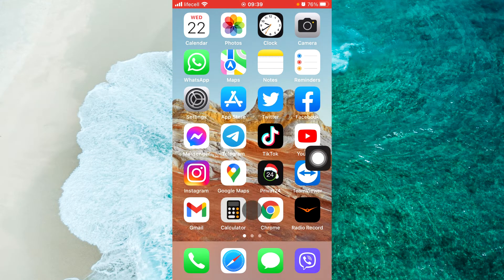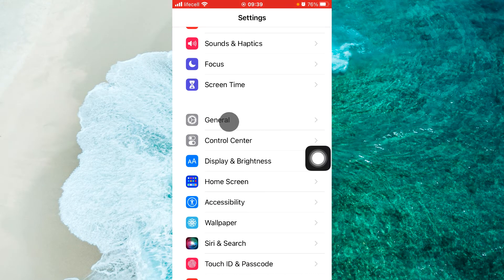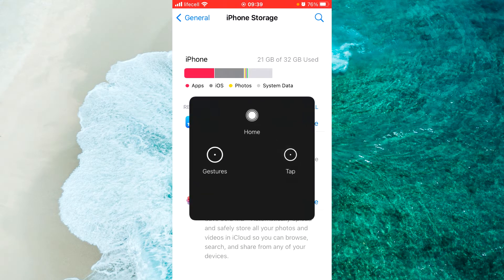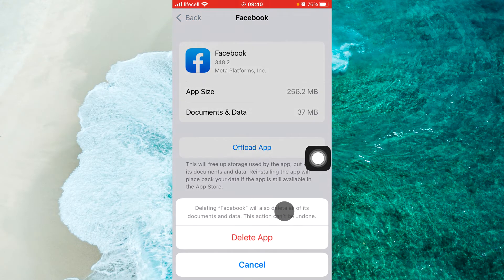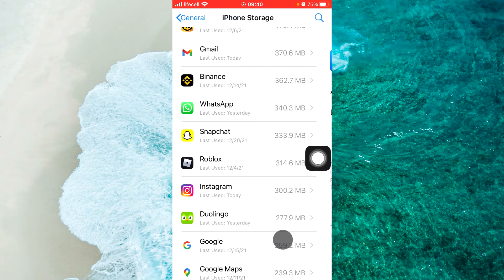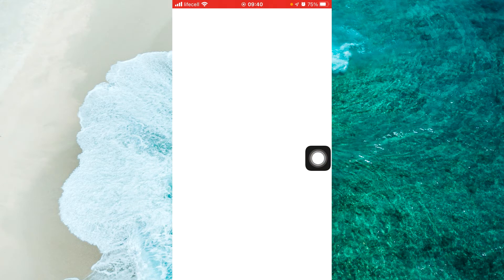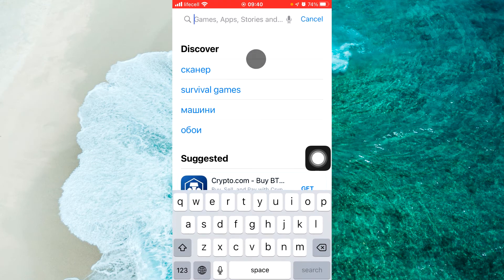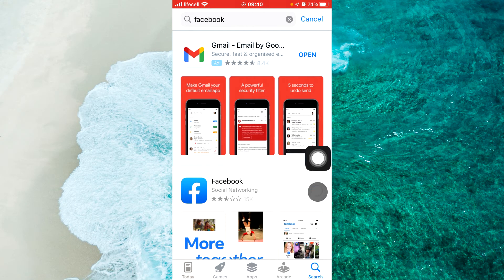How to Clear Facebook History Cache(Cookies) Data and Documents on iPhone or iPad (IOS)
I will teach you how to delete all Facebook data from your device.